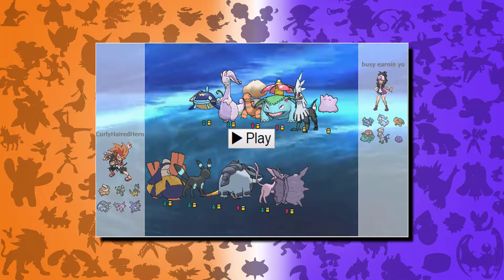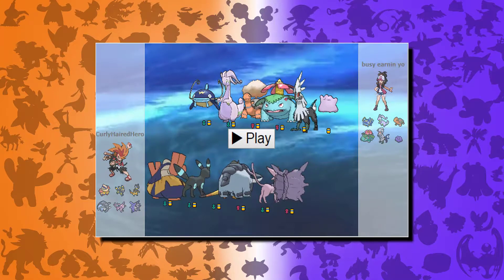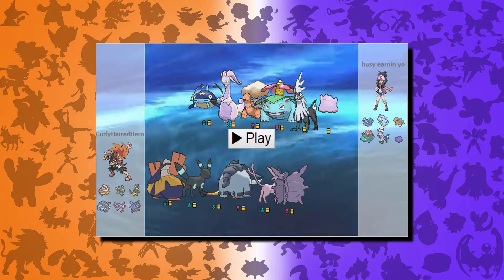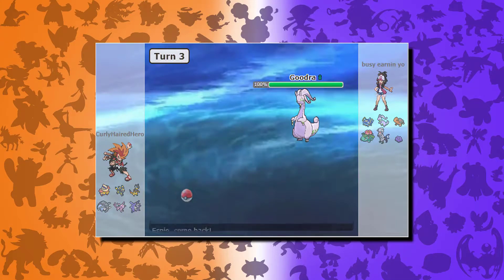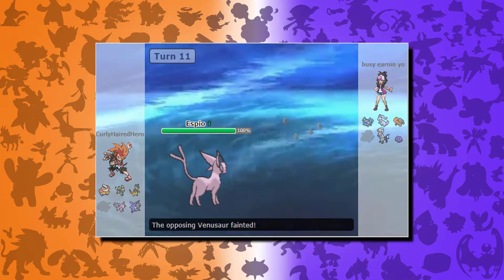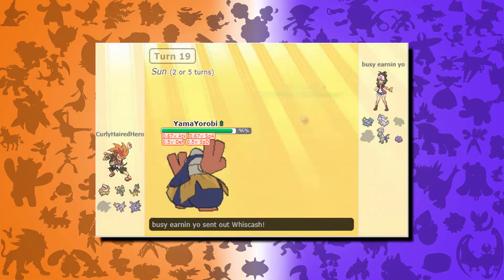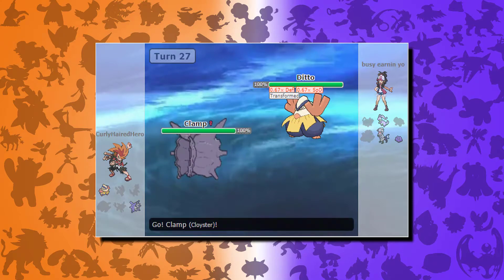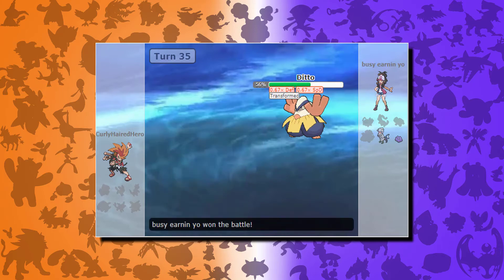|SDQ| - Harriyama Harms Ya Mon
Pokemon Showdown Quickies; Random matches I played at work...

I’ve start streaming Pokemon Showdown on twitch! Check it out every Tuesday @ 8:00pm EST!

Pokémon Showdown is a Pokémon battle simulator.
Play Pokémon battles online!
Play with randomly generated teams, or build your own!
Fully animated!

Play me Poke-scrub: CurlyHairedHero

I stream now too!

Gimme a like!
Hear something you hate?